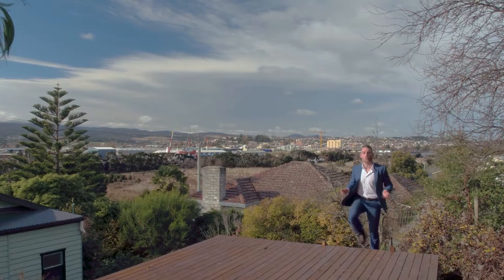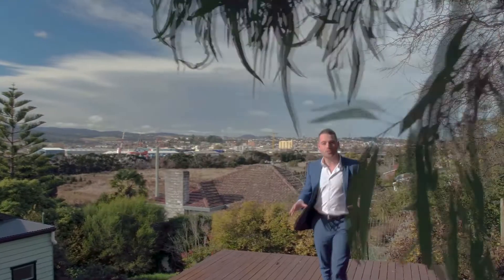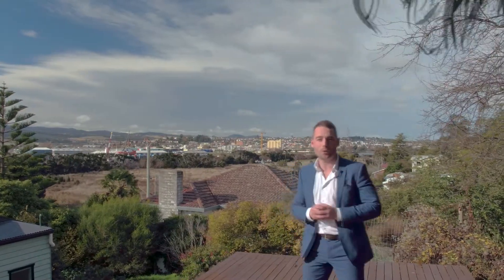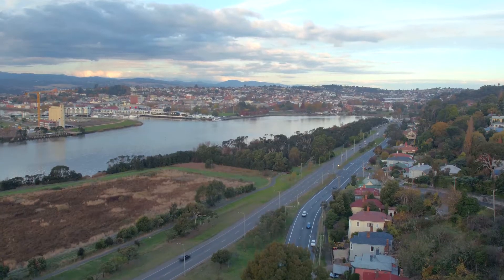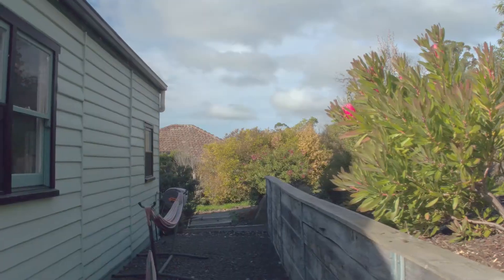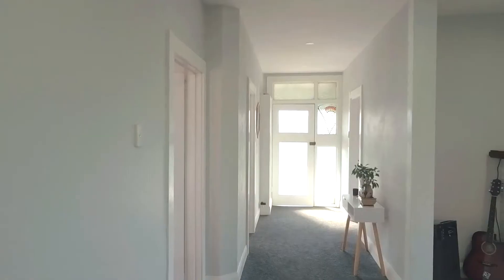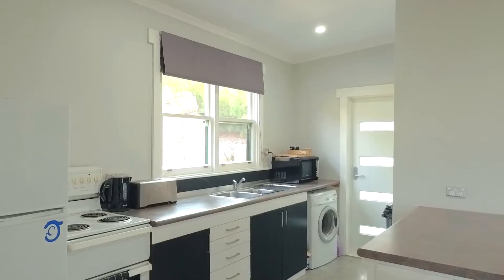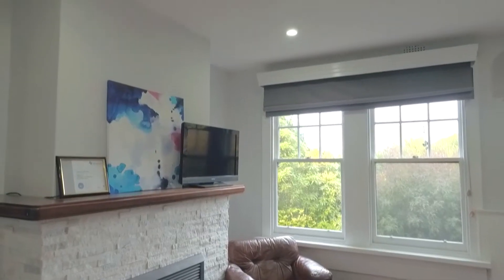SOLD by Jarrah Burns - 123 West Tamar Road, Trevallyn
Charming three bedroom weatherboard home in Trevallyn with views.